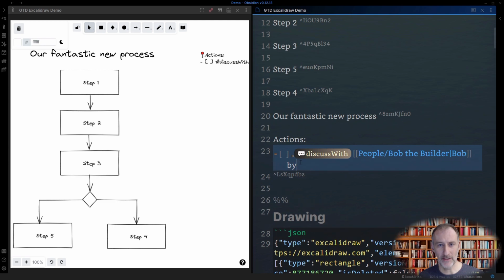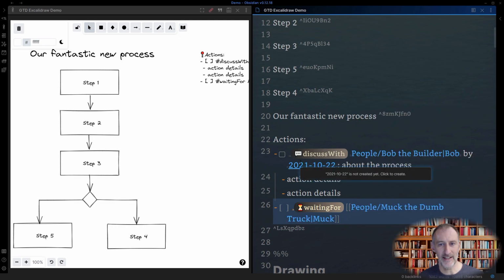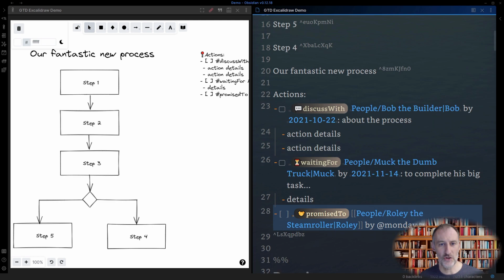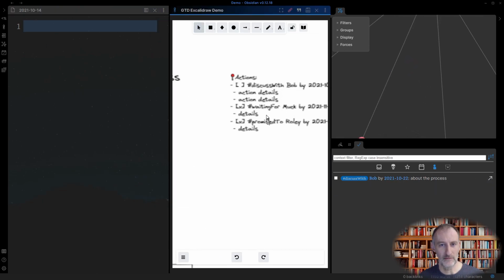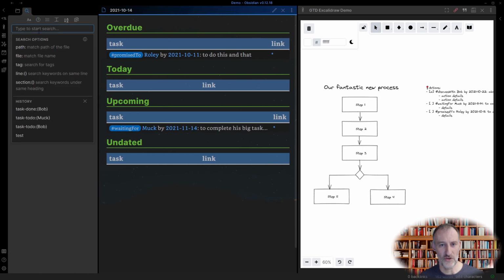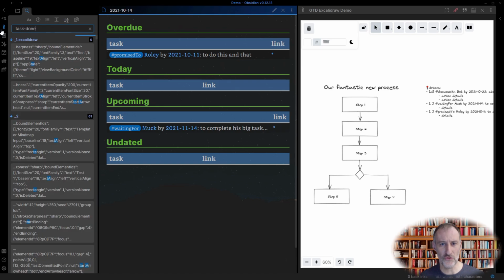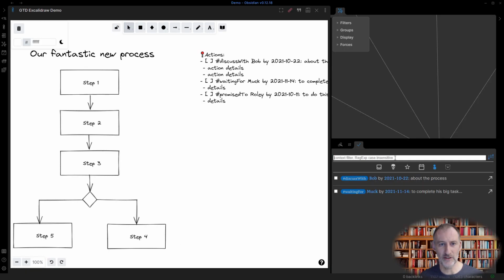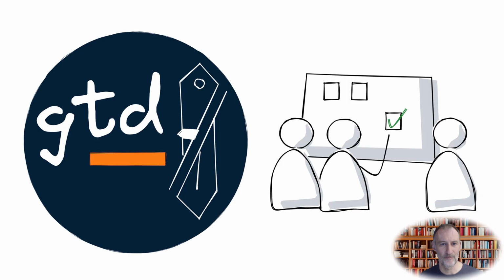Capturing actions from an Excalidraw whiteboard into your GTD workflow in Obsidian